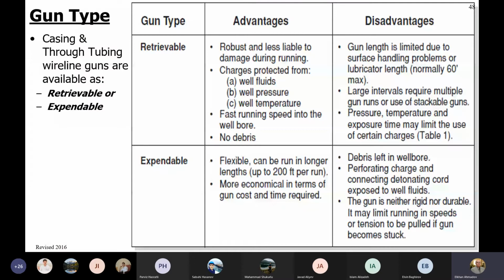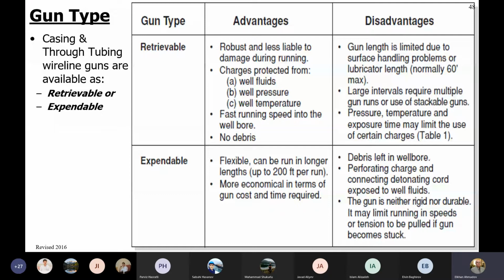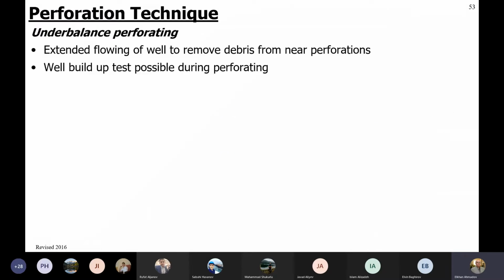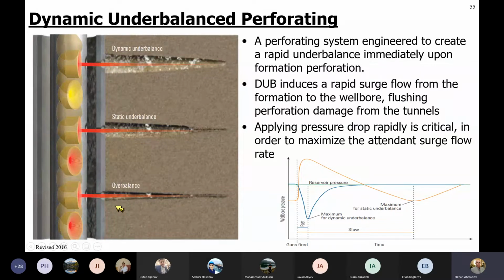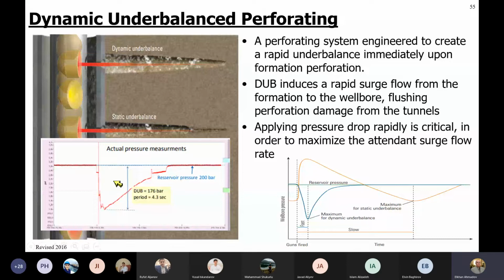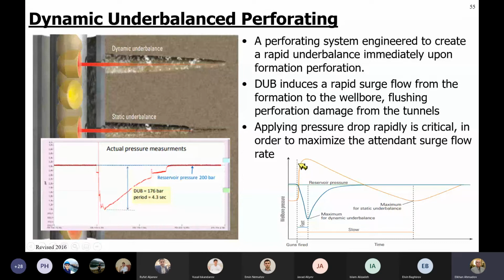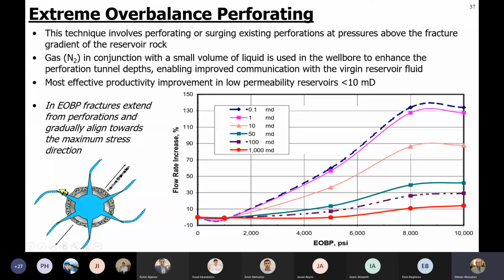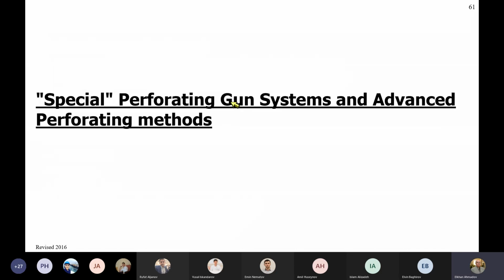Production Technology - Perforation 2/4